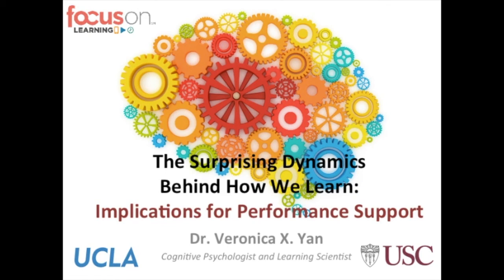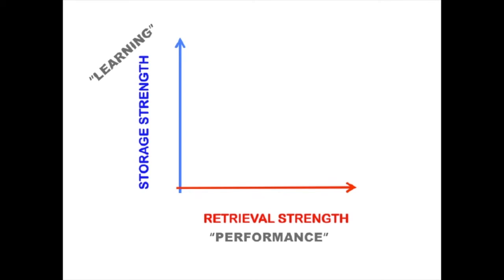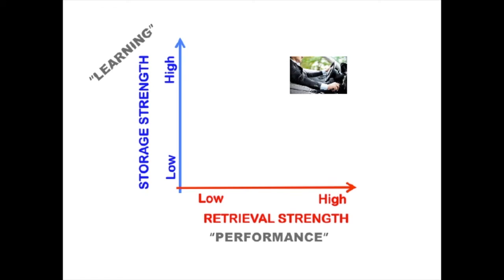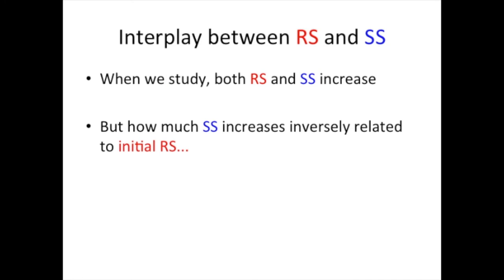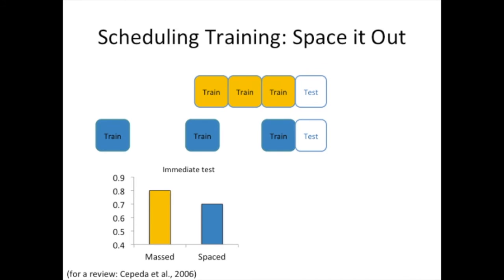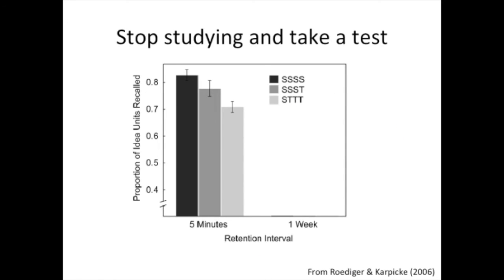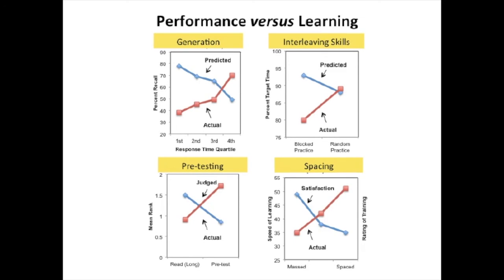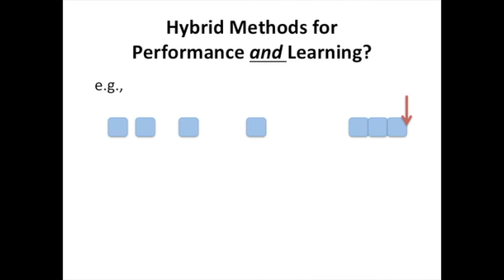The Surprising Dynamics Behind How We Learn: Implications for Performance Support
What can cognitive psychology research on learning and memory inform us about effective methods for training and instruction?

I am a cognitive psychologist and learning scientist, currently working as a postdoctoral researcher at UCLA and USC. This is a short talk first presented at the eLearningGuild's 2016 FocusOn Learning Conference and Expo, held in Austin, TX.